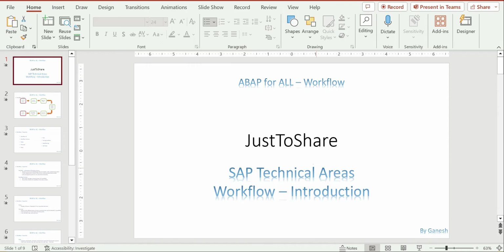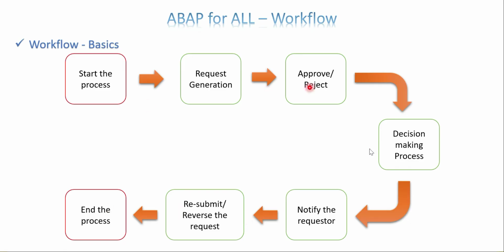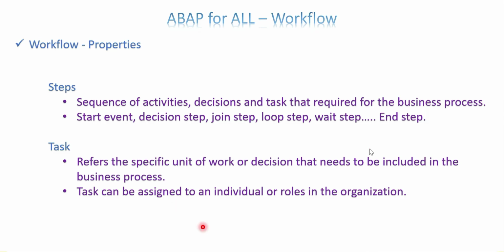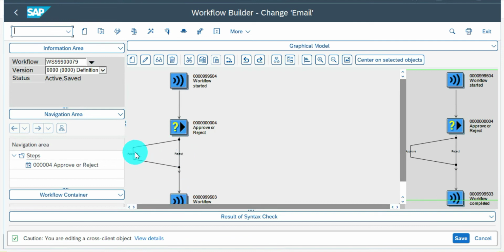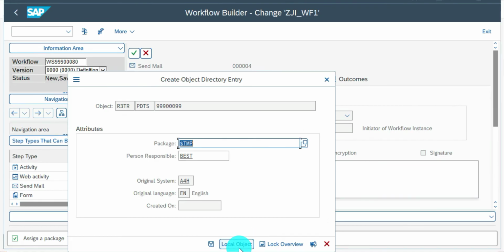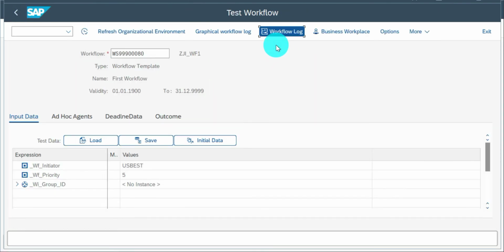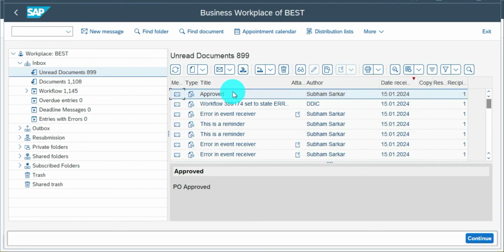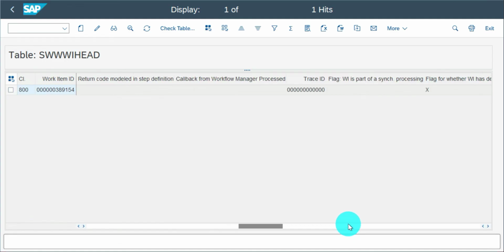Video 1: ABAP For ALL - Workflow Introduction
Explained the basics of SAP workflow and its properties. Created two simple workflow and triggered, walked through the output of the workflow in SAP inbox and log. Showed created workflow details in the WF header table.